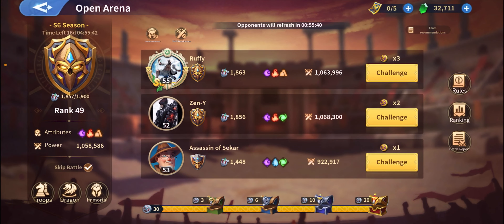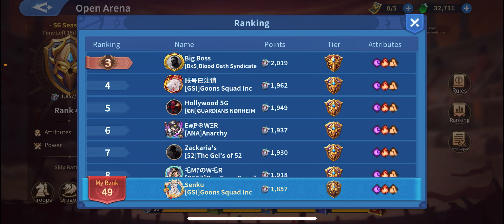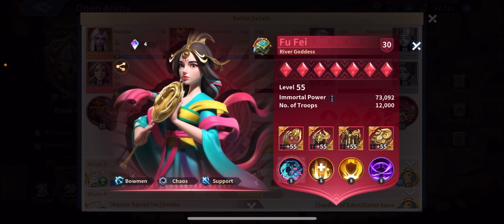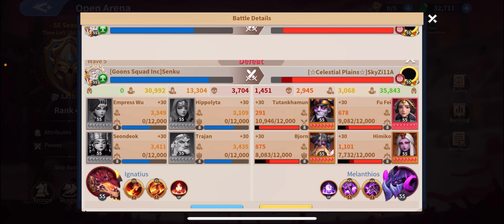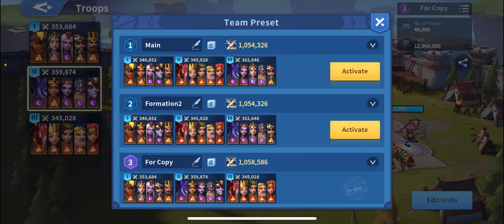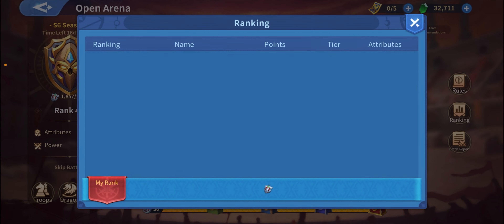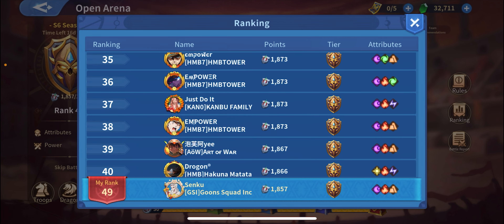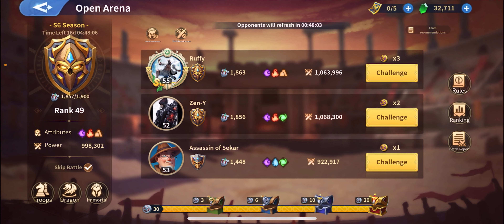Infinity kingdom - Open Arena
Hello Familly                BEST WAY TO GROW WITH SENKU
Comment.                              DO NOT BE SHY
SEE YOU SOON.                       COMMENT

Game title: Infinity Kingdom/ 無盡城戰 /